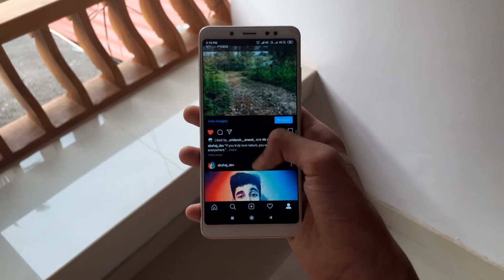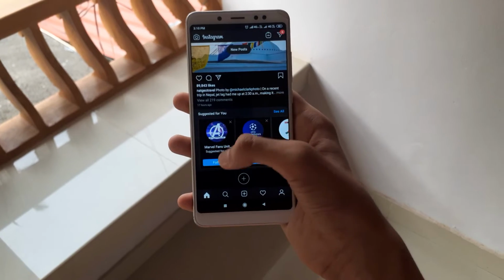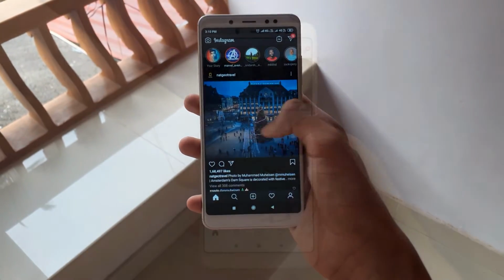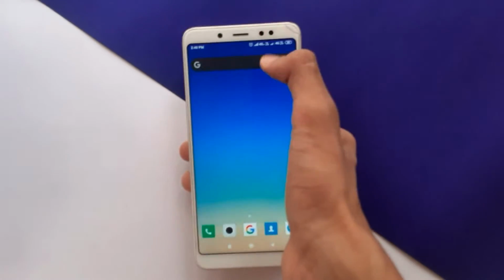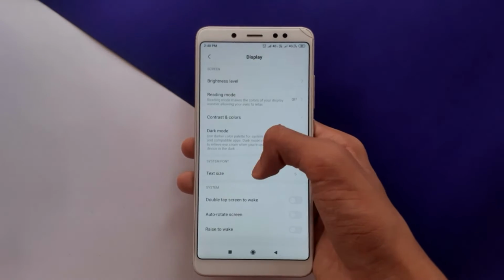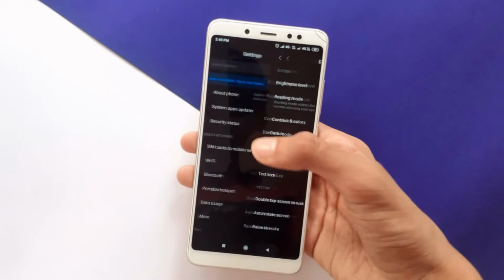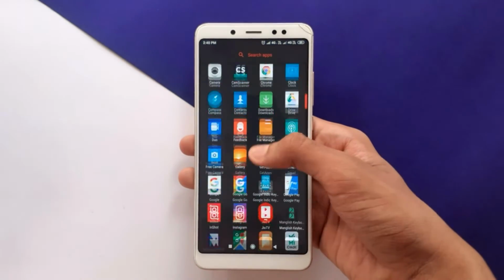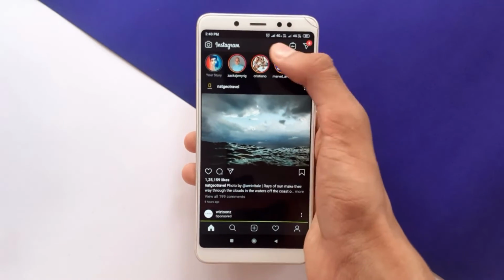How to enable darkmode on instagram on xiaomi phones|2020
How to enable darkmode on instagram on redmi phones on 2020(MIUI 11&MIUI 12)|works also on android

 HEY GUYS THIS IS AKSHAJ TECH TIPS AND IN THIS VIDEO I WILL BE SHOWING YOU HOW TO ENABLE DARK MODE ON INSTAGRAM.SO AFTER ENABLING THE DARK MODE YOU WILL BE ABLE TO SEE THAT THE WHOLE BACKGROUND OF THE INSTAGRAM HAS TURNED FROM WHITE TO BLACK. SO LETS BEGIN OUR VIDEO. OK SO HERE YOU CAN SEE INSTAGRAM IS CURRENTLY IN LIGHT MODE SO TO ENABLE DARK MODE FIRST YOU HAVE TO GO TO YOUR PHONE SETTINGS THEN TAP ON THE DISPLAY OPTION AND FINALLY YOU HAVE TO TURN ON THE DARK MODE OPTION. THEN YOU WILL SUDDENLY NOTICE THAT THE WHOLE UI OF THE PHONE HAS CHANGED INTO BLACK COLOUR. AND WHEN YOU OPEN THE INSTAGRAM APP AGAIN YOU WILL SEE THAT THE BACKGROUND of INSTAGRAM HAS CHANGED INTO BLACK COLOUR.YEAH IT’S THAT EASY ENABLING DARK MODE ON APPS HELPS IN REDUCING EYE STRAIN IN DARK CONDITIONS AND IT ALSO SAVES THE BATTERY OF YOUR SMARTPHONE.PLUS IT ALSO LOOKS MORE AWESOME THAN THE WHITE BACKGROUND